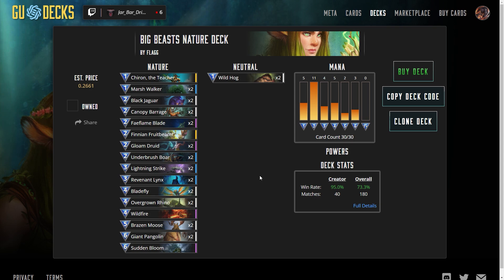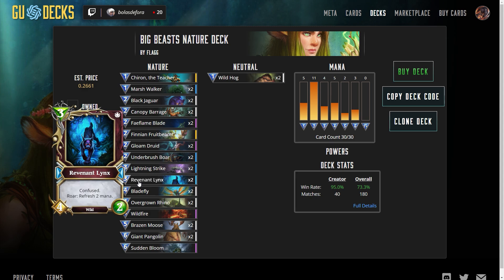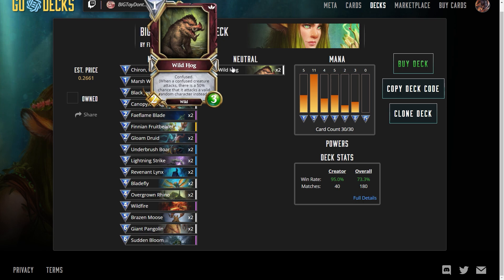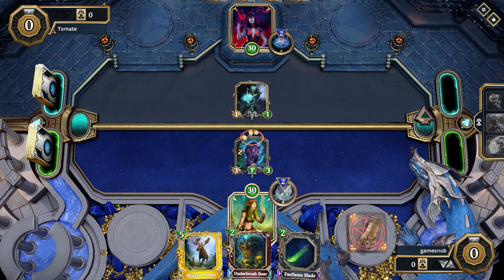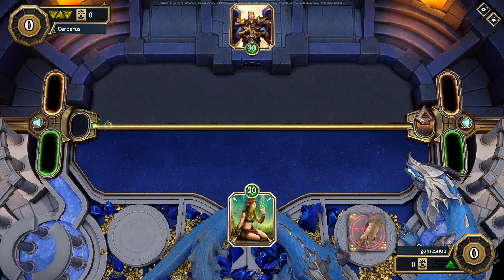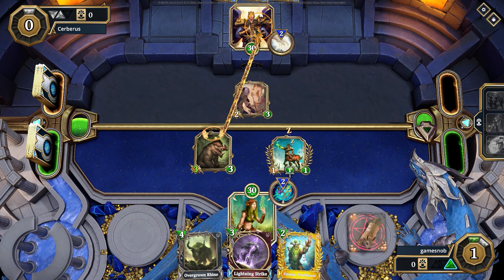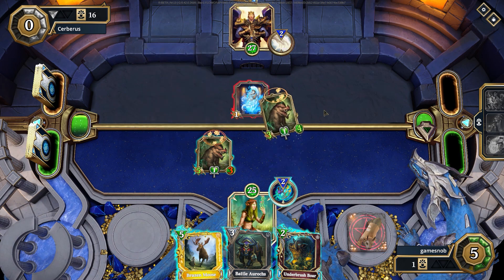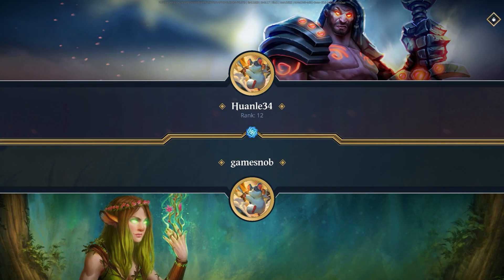95% Win Ratio Big Beasts Mythic Nature Deck in Gods Unchained $GODS